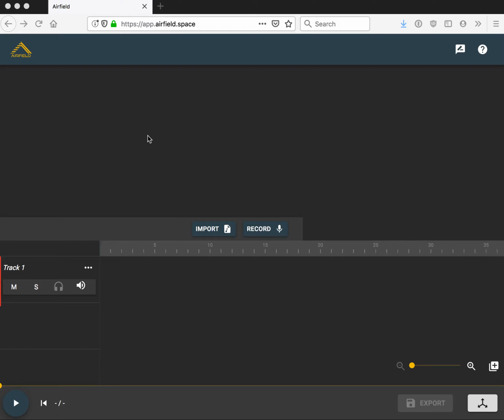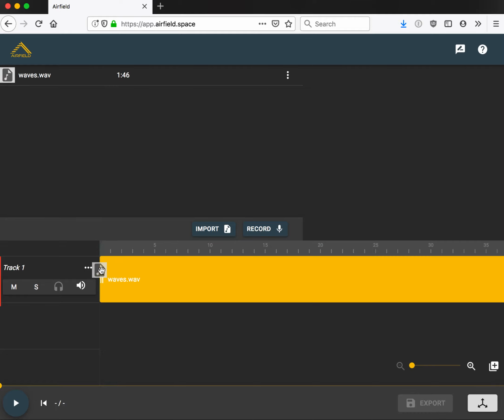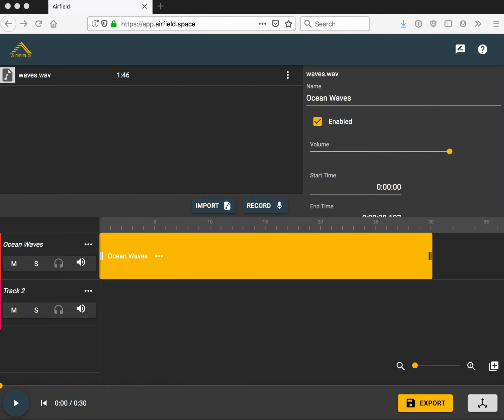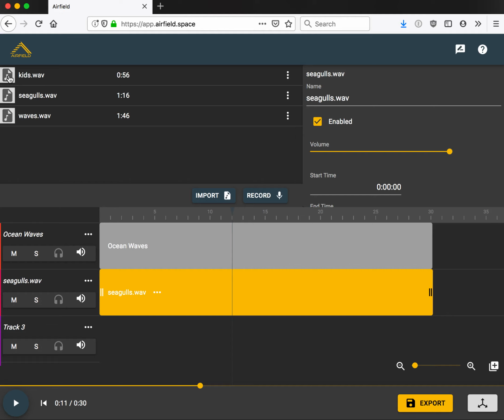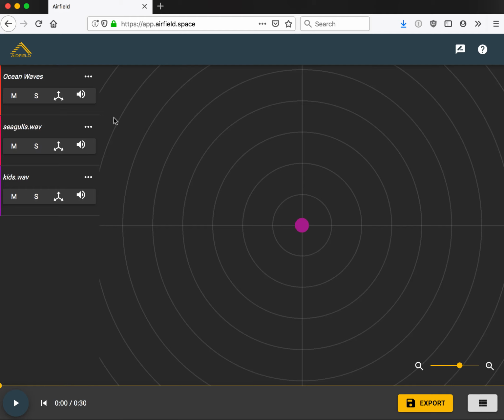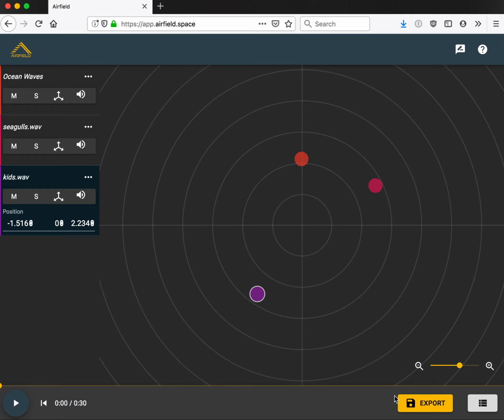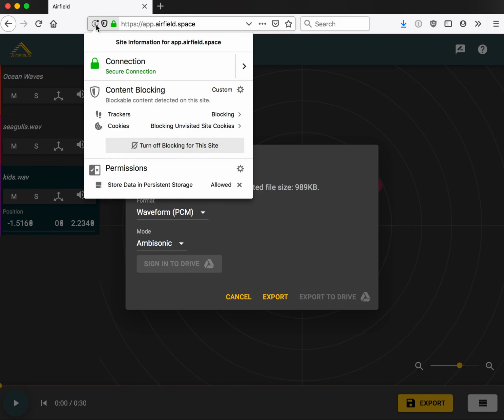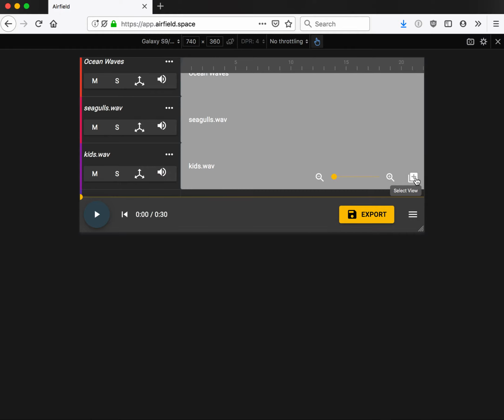Airfield Tutorial | Airfield is made by Datavized with support from ONA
Airfield - The Interdimensional Audio Editor.

Airfield is a free web tool that lets you edit audio. It is 100% web browser based. You can import audio into Airfield from your device. When you are ready to export you have the option to create a file in Mono or Stereo, or you can Spatialize your audio for use in immersive projects for Virtual Reality (VR), Augmented Reality (AR), Mixed Reality (MR).

Airfield was built by Datavized Technologies and made possible by a Journalism 360 Grant Award from the Online News Association.